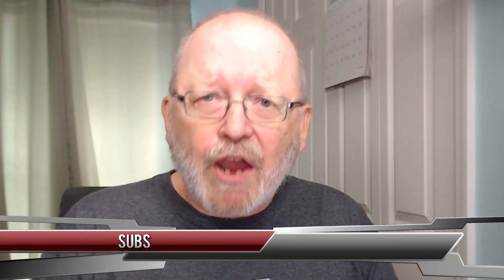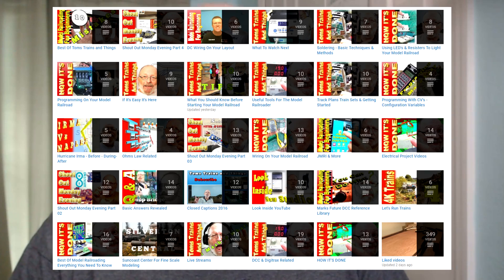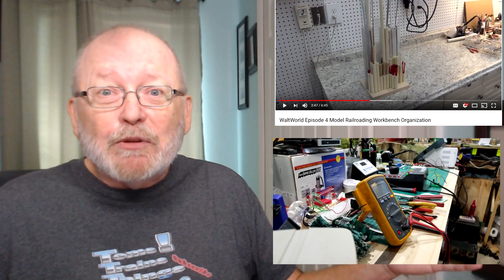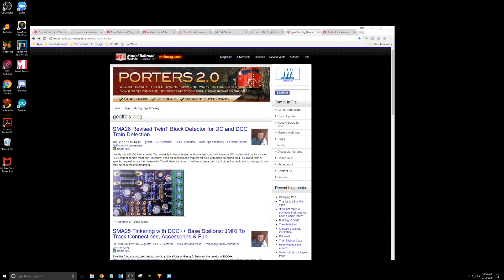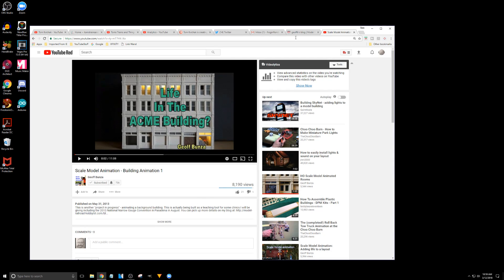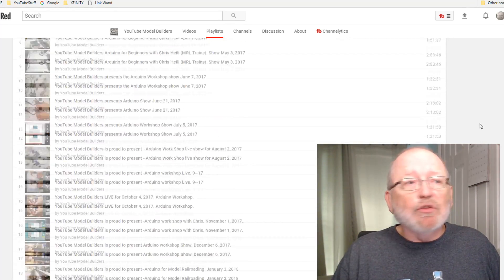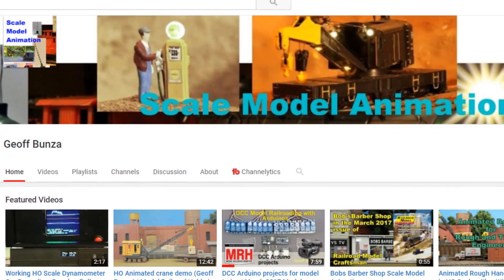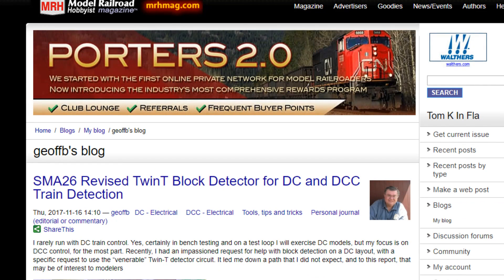Shout Out Monday Evening - Imagine Developing Every Arduino Sketch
Many Model Railroaders like to animate and light their creations. In this shout out, I feature the gentleman that has led the way for many of us with his knowledge and projects with the Arduino controller.